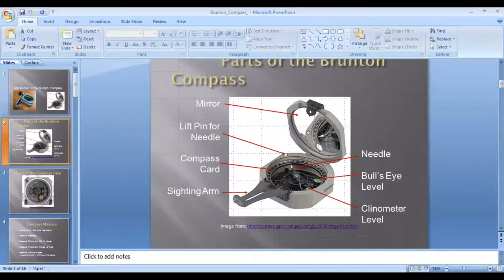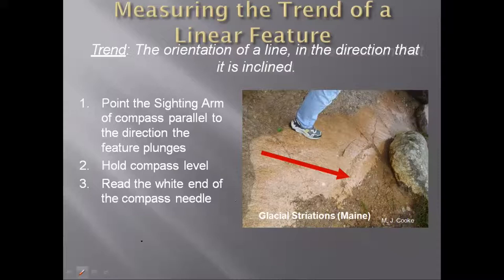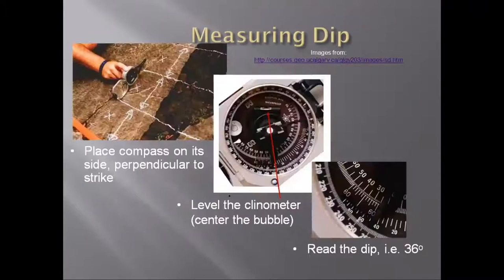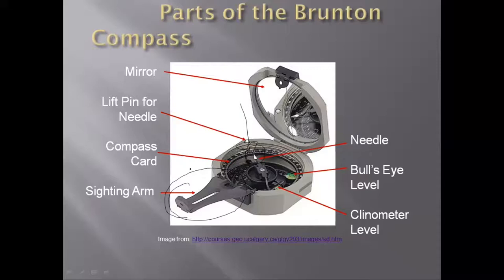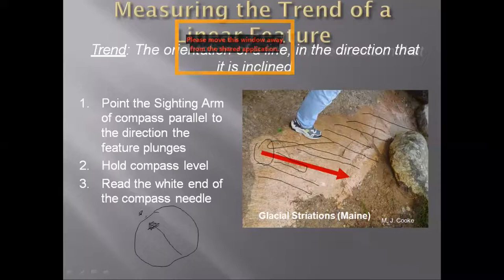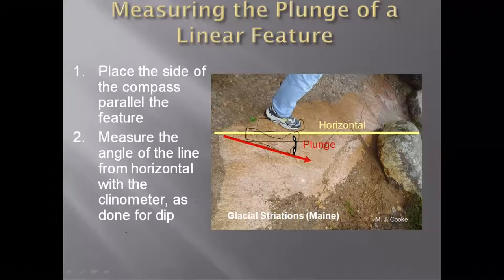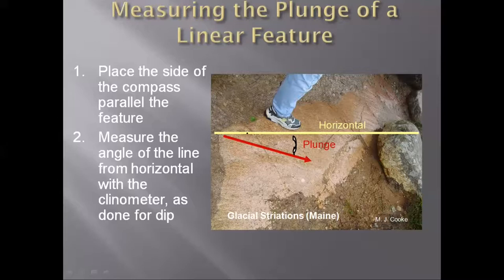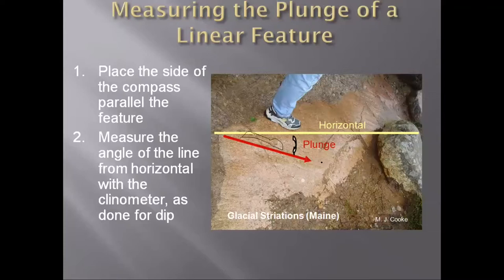Geological Fieldwork Lecture Series Class 24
Measuring Trend and Plunge using Brunton